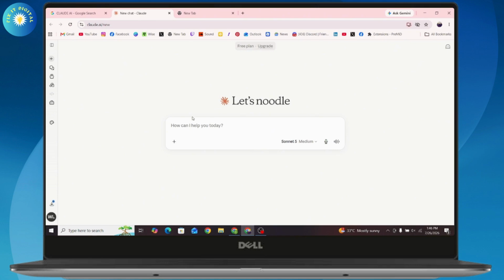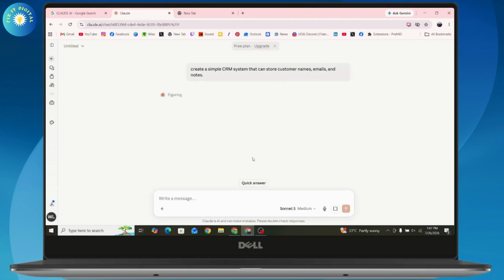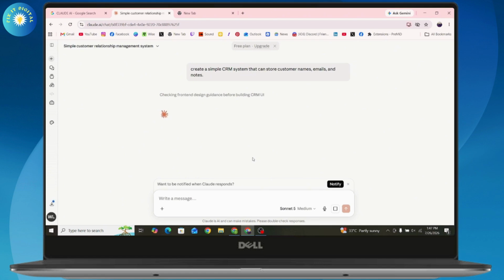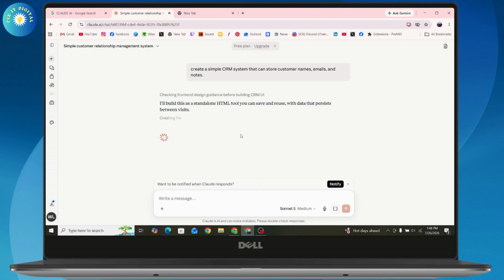How to build CRM using Claude Code (FULL GUIDE)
How to Build CRM Using Claude Code

Learn how to build a simple CRM using Claude with this easy step-by-step tutorial. This guide shows you how to prompt Claude to generate CRM code, customize features like customer management, dashboards, authentication, and record editing, then review, test, and deploy your project. Follow these simple instructions to create a CRM tailored to your needs using AI-assisted coding.